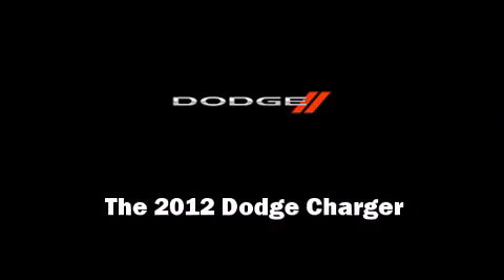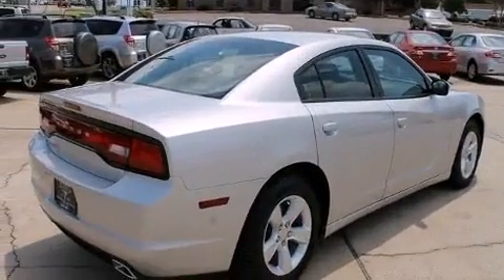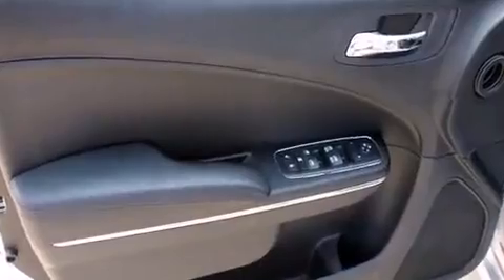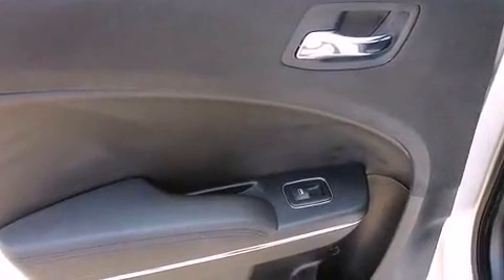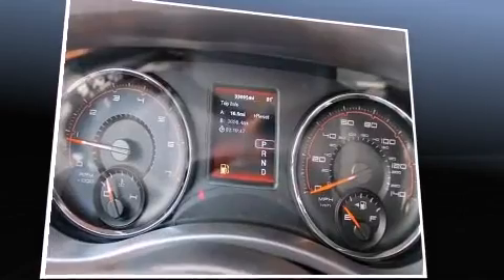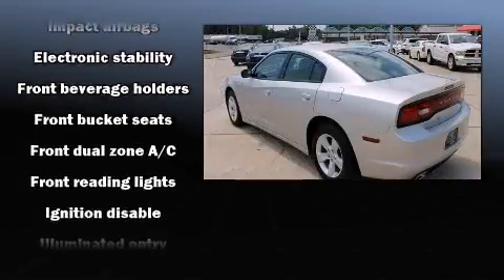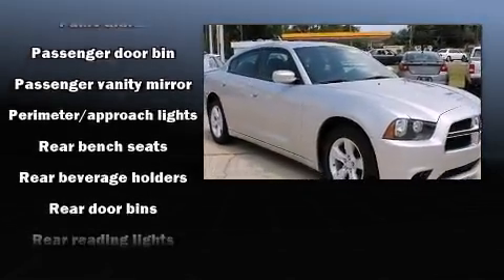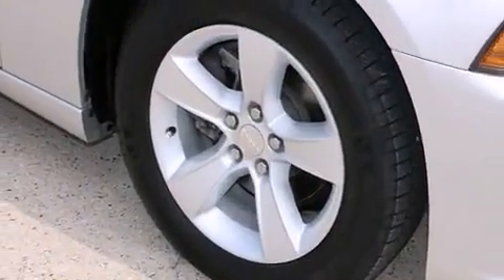2012 Dodge Charger SE in Laurel, MS 39440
Sensibility and practicality define the 2012 Dodge Charger. With fewer than 35,000 miles on the odometer, this 4 door sedan prioritizes comfort, safety and convenience. Under the hood you'll find a 6 cylinder engine with more than 270 horsepower, providing a smooth and predictable driving experience. It's equipped with tons of terrific amenities, but it won't break your budget. Such as remote keyless entry, a tachometer, speed sensitive wipers, a trip computer, front bucket seats, power door mirrors, cruise control, and air conditioning. Audio features include a CD player with MP3 capability, steering wheel mounted audio controls, and 6 speakers, providing excellent sound throughout the cabin. Dodge ensures the safety and security of its passengers with equipment such as: dual front impact airbags, front SIDE impact airbags, traction control, brake assist, anti-whiplash front head restraints, ignition disabling, and 4 wheel disc brakes with ABS. Various mechanical systems are monitored by electronic stability control, keeping you on your intended path. It also arrives with a Carfax history report, providing you peace of mind with detailed information. We have the vehicle you've been searching for at a price you can afford. Please don't hesitate to give us a call.